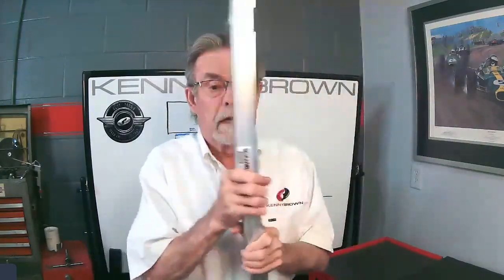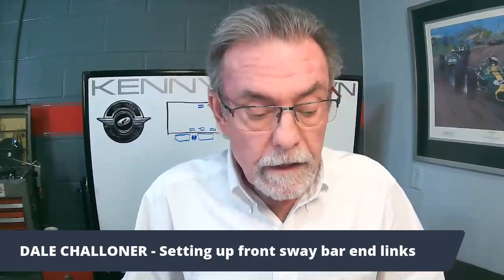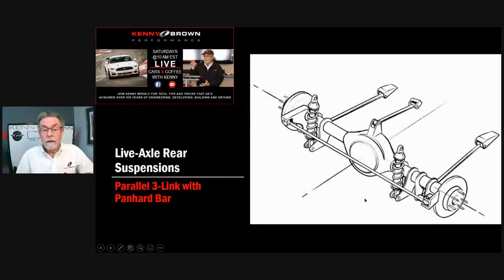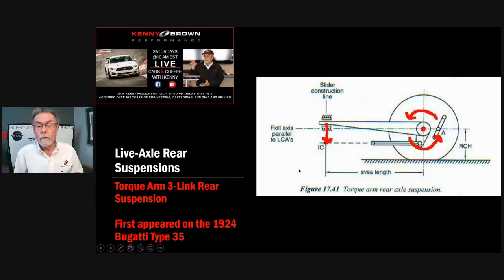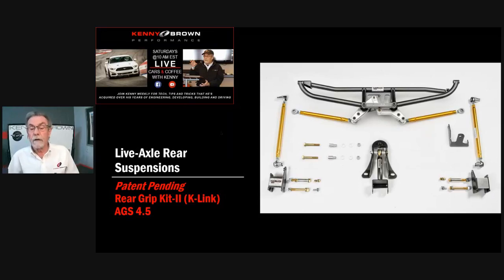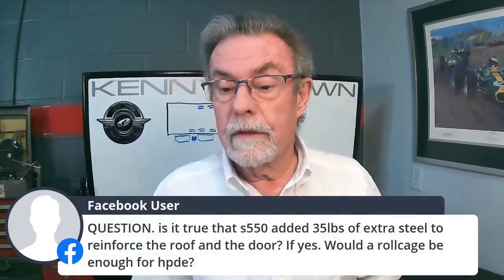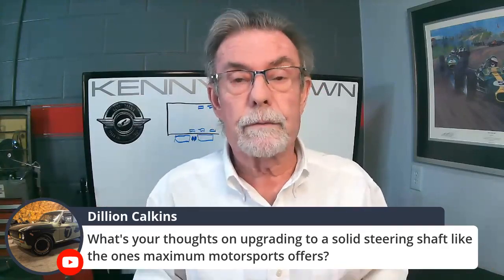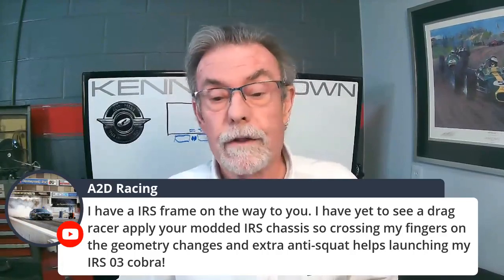Cars & Coffee with Kenny – Episode 65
Kenny talks TECH on Mustang Rear Suspensions Designs, His Upcoming Transform Your Driving Experience Workshop, S550 Mustang Jacking Rails, Live Q&A and more on this week's CARS & COFFEE!
This week’s LIVE Q&A with KENNY provides some great questions and feedback with many tips to improving the performance of your Mustang.
CARS & COFFEE EPISODE 65 Kenny covers:
🔥 TECH TALK:  Pros & Cons of 3-Link vs 4-Link Suspensions
🔥 WHAT'S HAPPENING:  Transform Your Driving Experience Workshop
🔥 SHOW & TELL:  The Value of Jacking Rails on S550s Mustangs
🔥 QUICK HITTERS: Questions from Kenny Brown's Speed Therapy Society Members
🔥LIVE Q&A: Kenny Answers Your Questions LIVE

*** Want more of what you viewed? Join Kenny LIVE for CARS & COFFEE WITH KENNY each Saturday at 11:00AM EST simulcast LIVE on both this KENNY BROWN YOU TUBE channel OR the KENNY BROWN PERFORMANCE FACEBOOK